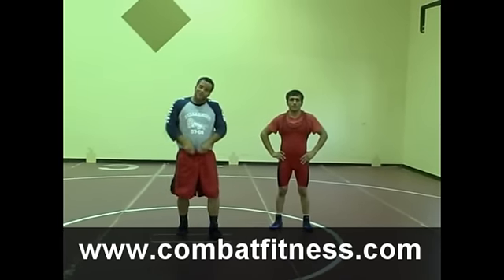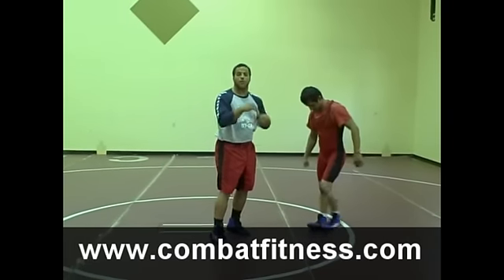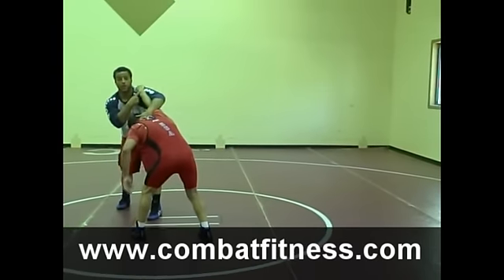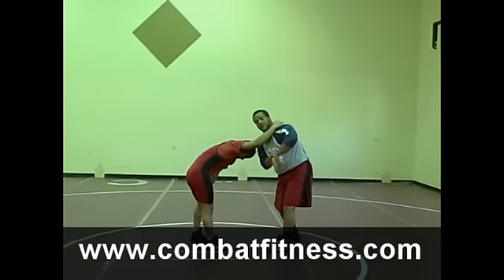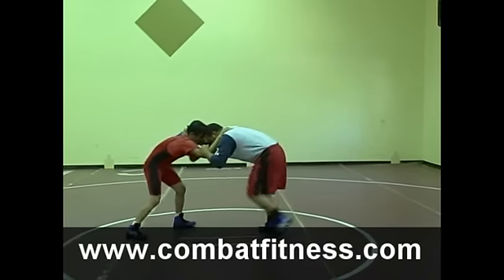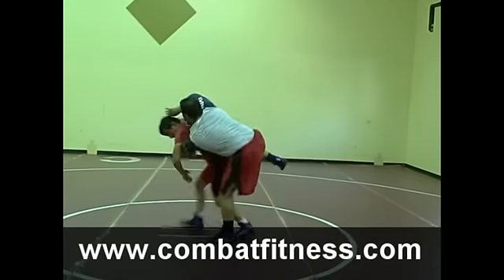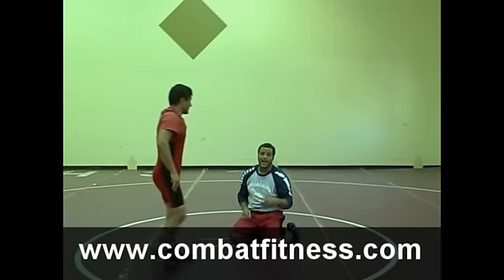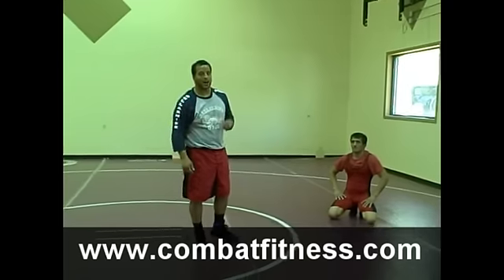Elbow Pass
2 time greco roman sr. all american David Walker demonstrates how to execute takedowns from an elbow pass.  This techniques is by sliding the opponents elbow from his collar tie and using it to set up a takedown.  An elbow pass can apply to mma, wrestling or for self defense tactics.